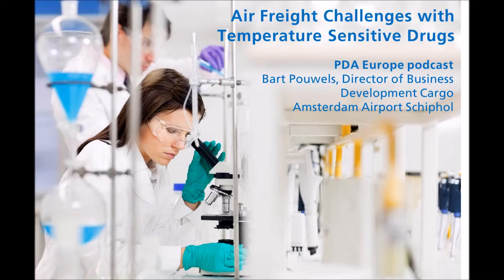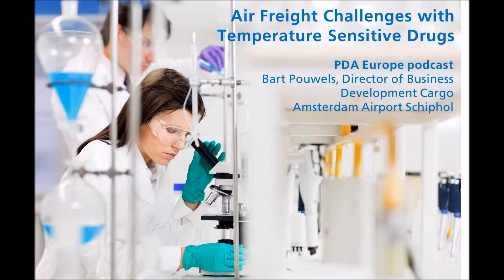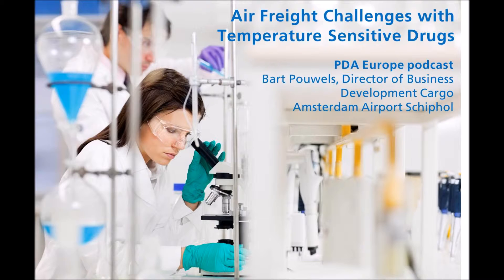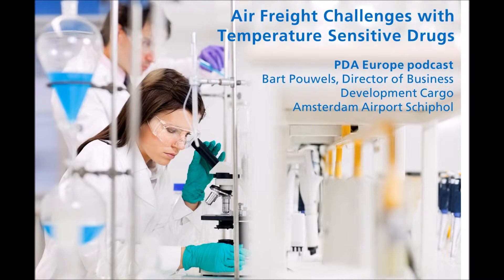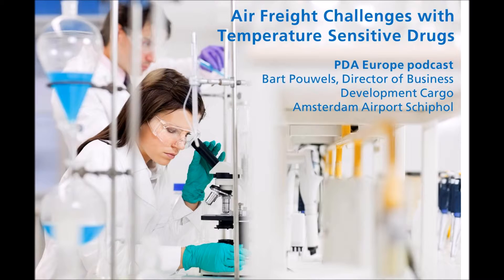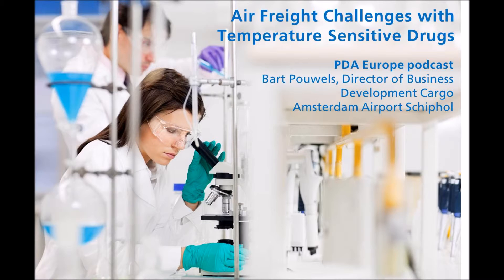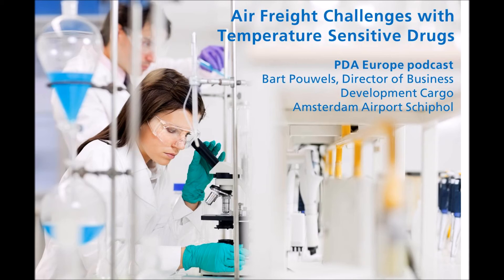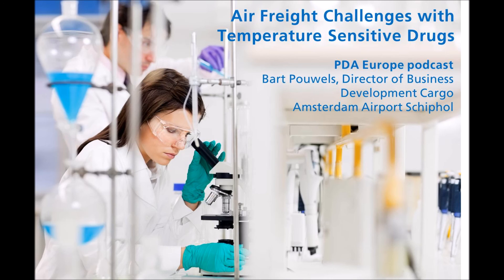Pharmaceutical Cold & Supply Chain Logistics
From 5 to 9 October 2015, PDA Europe celebrates the 10th anniversary of cold chain conferences and trainings in Europe, this time in Amsterdam.
Bart Pouwels, Business Development Director Cargo at Amsterdam Airport Schiphol was interviewed by the PDA. Find out what he shares about Air Freight Challenges with Temperature Sensitive Drugs, and the challenges of ensuring product quality and integrity during handling, storage and distribution.